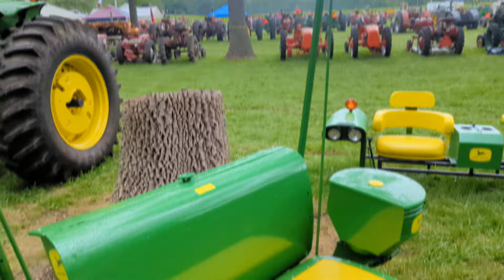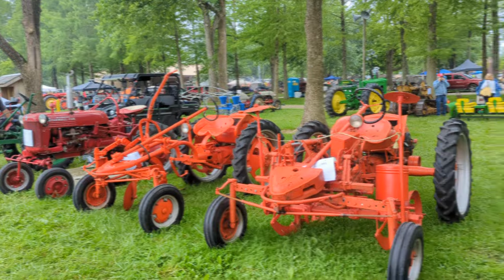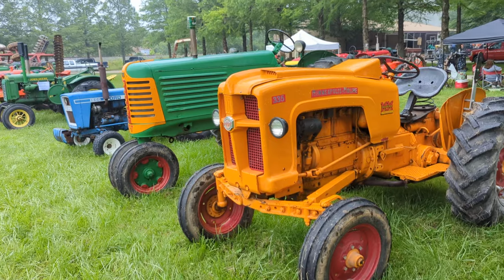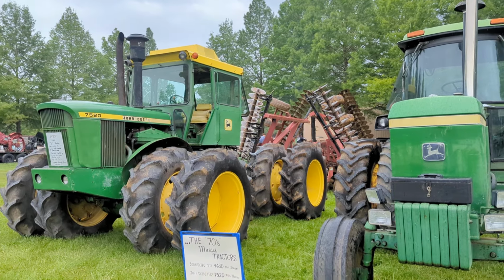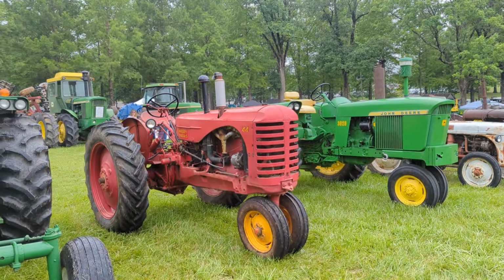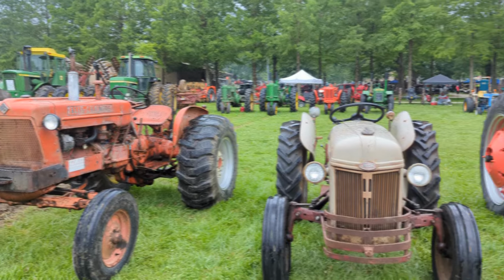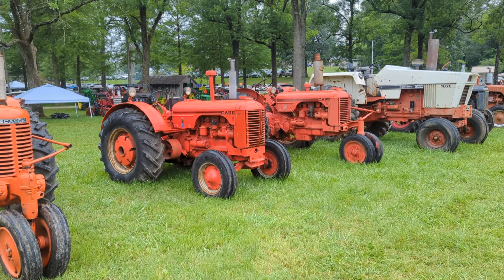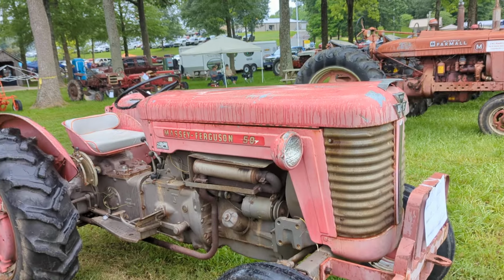Southern Indiana antique Machinery show the classic tractors part 1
in this video I take a look at the classic tractors that were at the southern Indiana antique Machinery show
00:00 4020s
00:39 crawler
02:15 silver king
03:26 New Generation Deere
04:09 L
04:34 Oliver 1750
05:44 farmall drive by
05:58 Fords
06:32 Allis Chalmers
06:49 Case